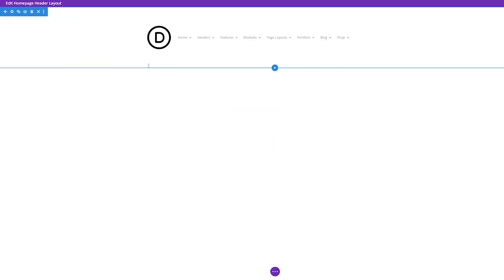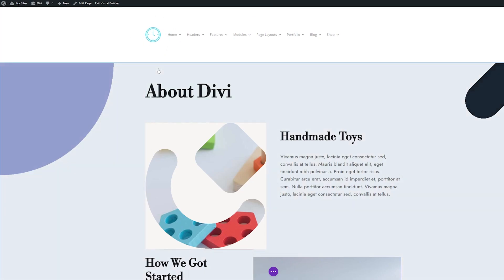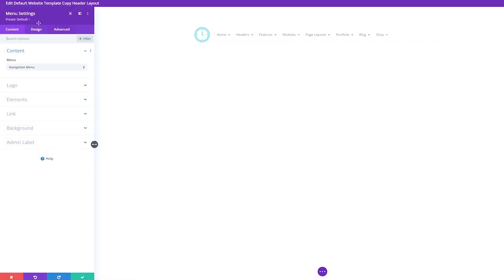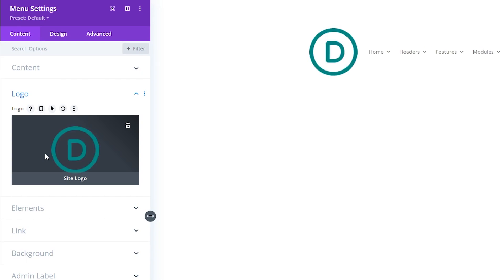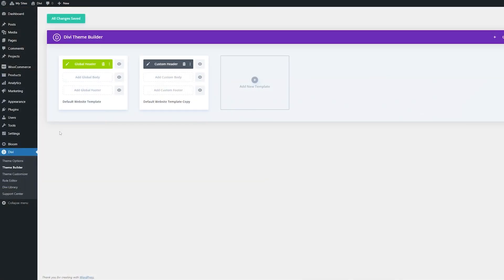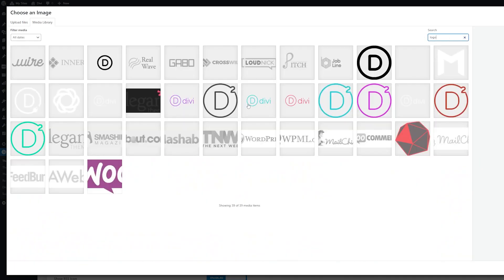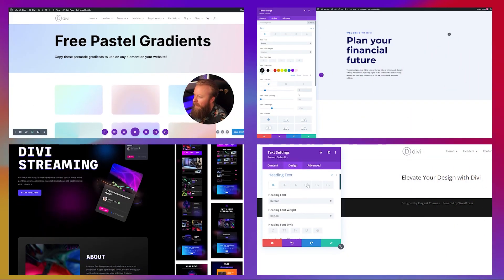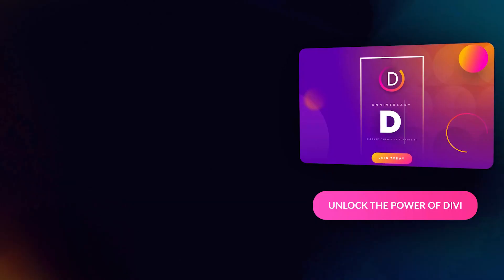How to Use a Dynamic Logo in Divi’s Fullwidth Menu Module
Changing website logos can be a time-consuming process. This is especially true if the website uses different headers for different templates. If you use an image for each one of those headers, you’ll have to manually get in there and change each one of them. Fortunately, Divi can display your website’s logo dynamically, saving you time! In this post, we’ll see how to use a dynamic logo inside Divi’s Fullwidth Menu Module.